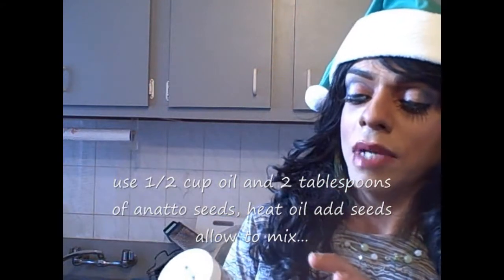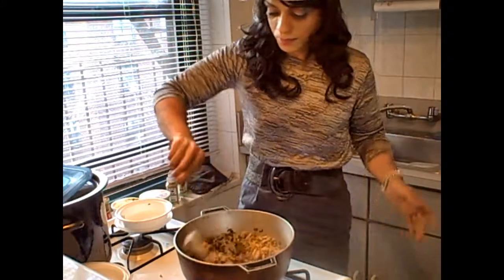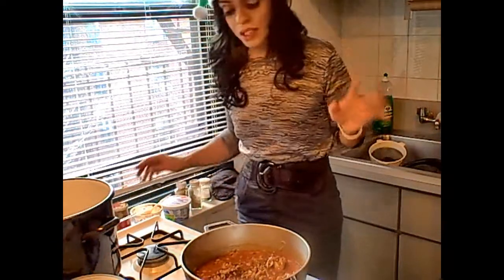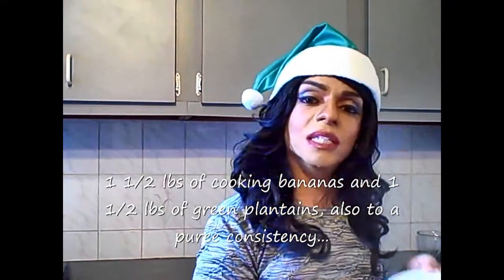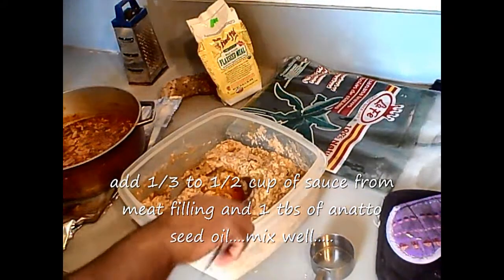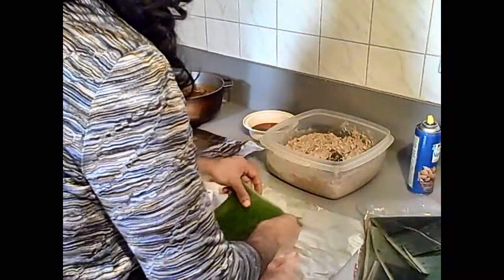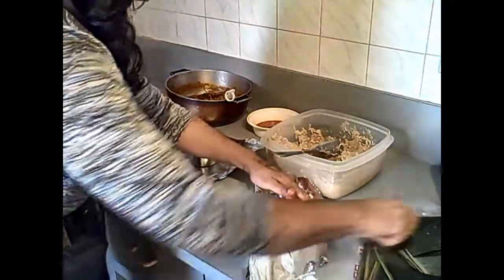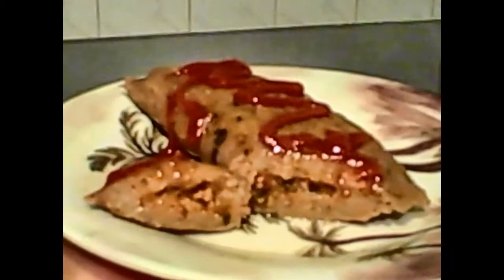Soraya's re-edit of her "HEALTHIER" Puerto Rican Pasteles!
Yes honey! I like them to "snap, crackle and pop!" What does that have to do with pasteles? Watch this delicious and tender video to find out. All music done by Junito Perez. Video edits as well, but that's always the case!
Happy holidays and Feliz Navidad!
Stop by at my online "kitchen" and get the latest news, videos, recipes and an opportunity to sign up and attend one of my Fierce Disco Dinner Papi Parties
Some helpful links: